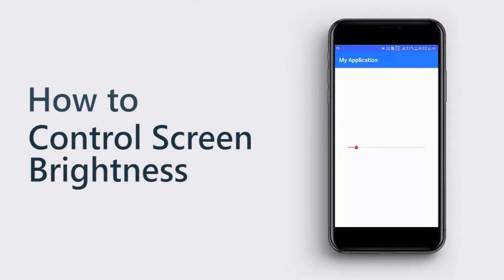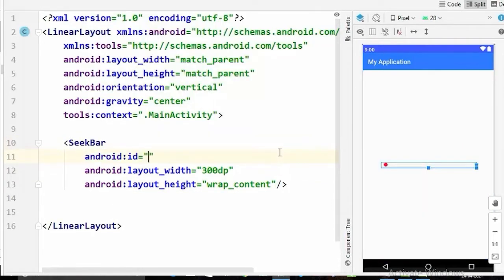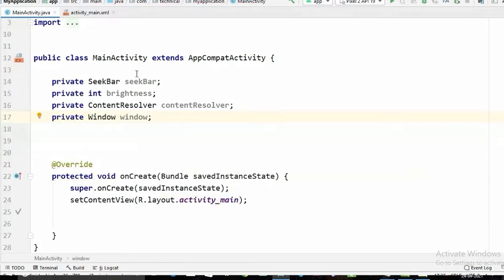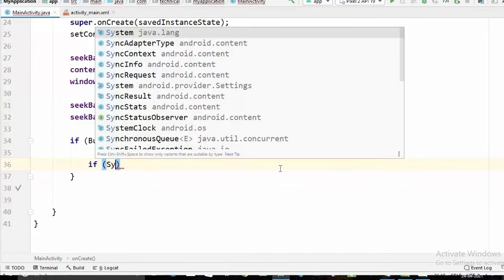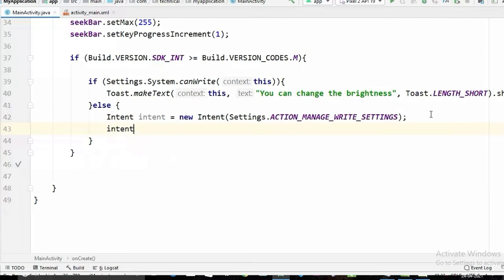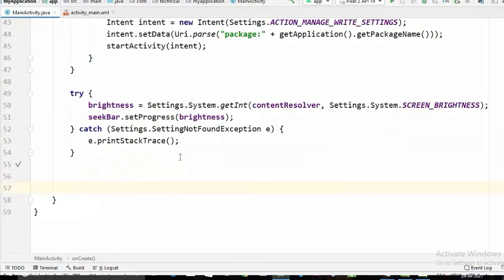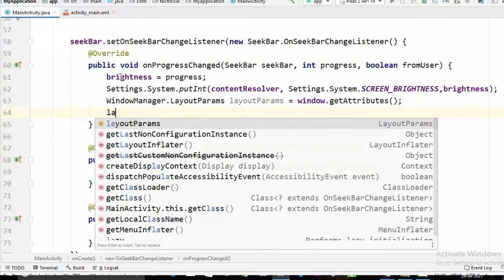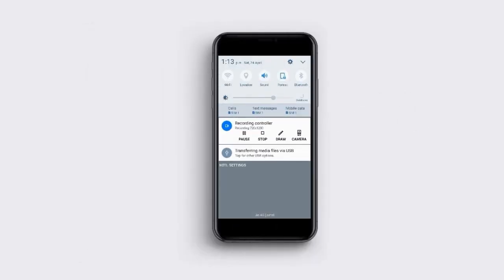How to control screen brightness using seekbar in android || Android studio tutorial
In This Video I explain how to control screen brightness in android devices with the seekbar.
    With the help of the seekbar you can adjust the screen brightness.  It is very useful and handy feature to have when you are creating Android app and it is also easy to implement.
     So keep watching till the end and find out how you can do it in your own.

Example code: it will available in short time